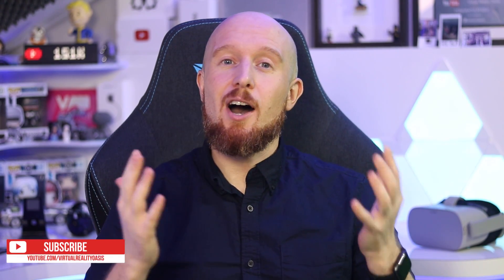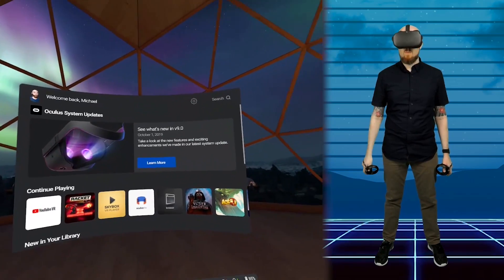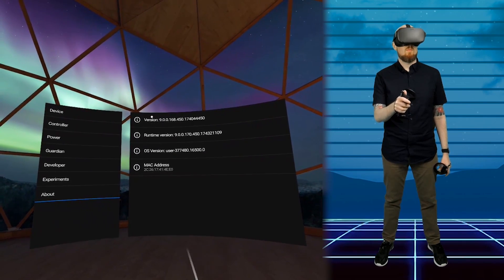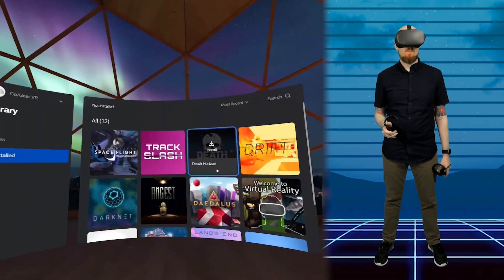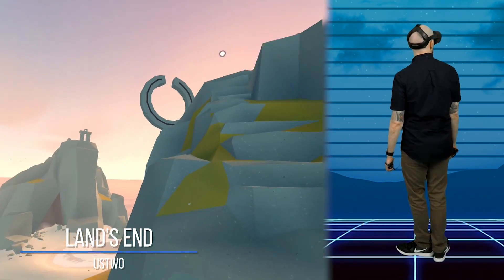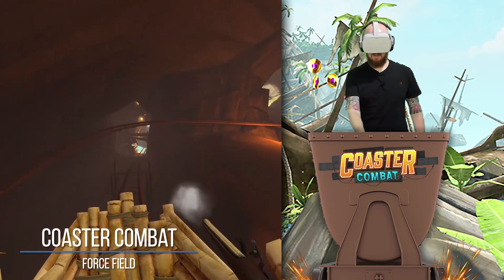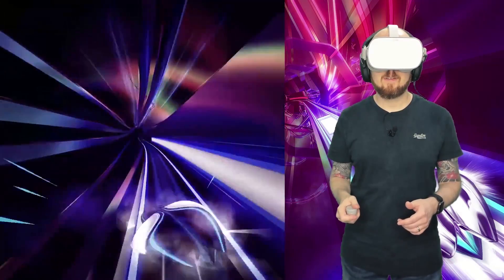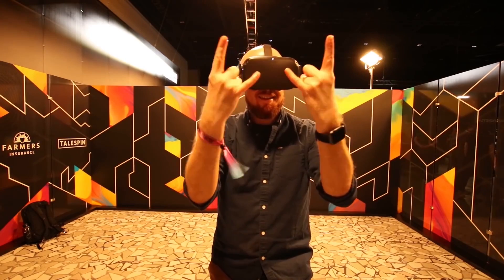Officially Play Oculus Go Games On Oculus Quest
I show you how to officially play Oculus Go Games on Oculus Quest. In the latest update for Oculus Quest (9.0) you can now install and play Oculus Go games on your Oculus Quest. I show you how to get the latest update, what Go games are worth checking out and what Go games I wish would come to Quest in the future...

Timestamps;
01:08 - How to update Oculus Quest to version 9.0
03:04 - How to install and play Oculus Go Games on Oculus Quest
03:51 - The best Oculus Go Games available on Quest right now
05:20 - Oculus Go games I'd like to see on Oculus Quest in the future
06:03 - How to get updated versions of Go games on Quest
06:46 - Video Wrap up

You can find the complete list of Go games available for Oculus Quest here;